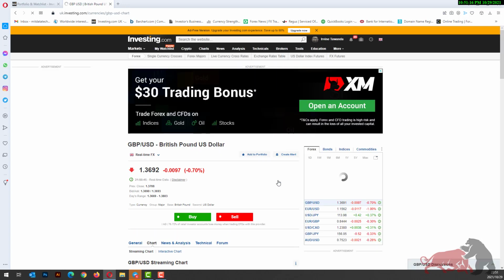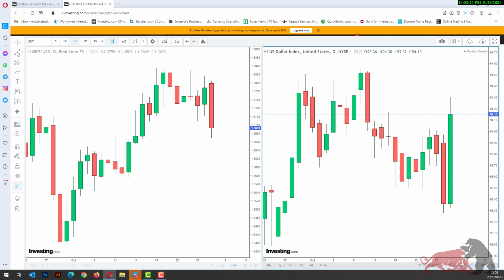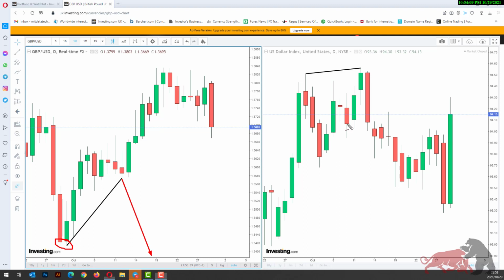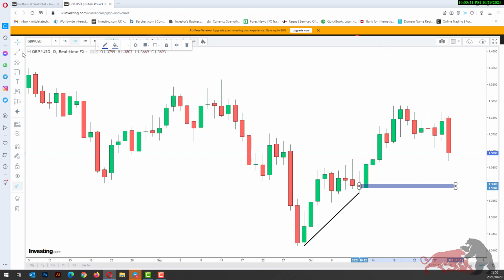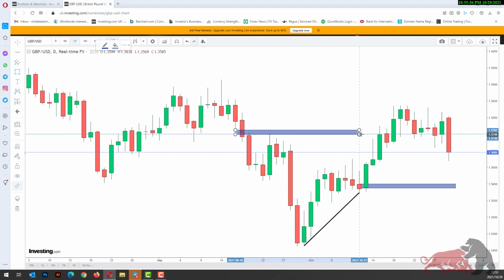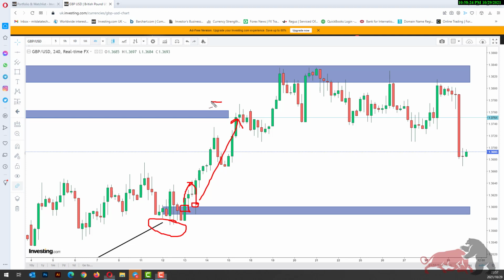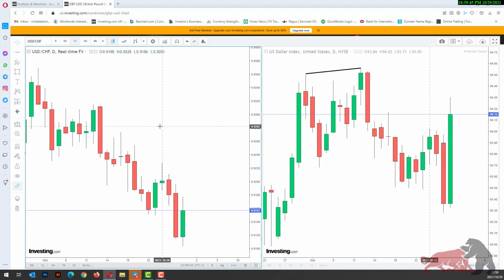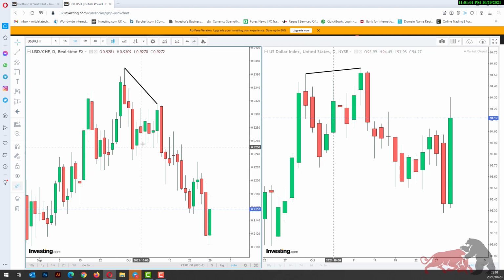BullishFX Consultancy - Implementing Macro Analysis example.